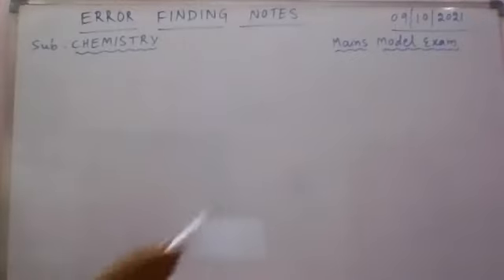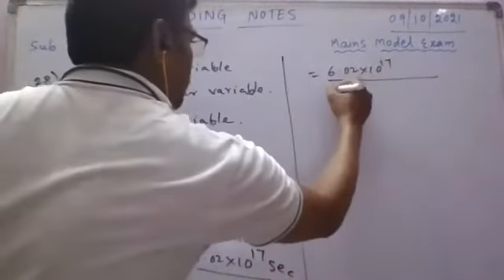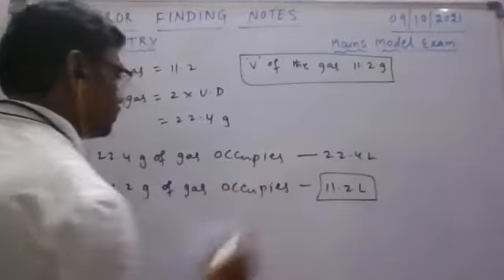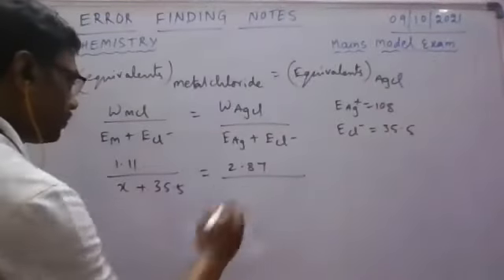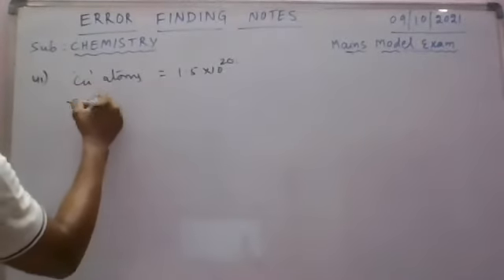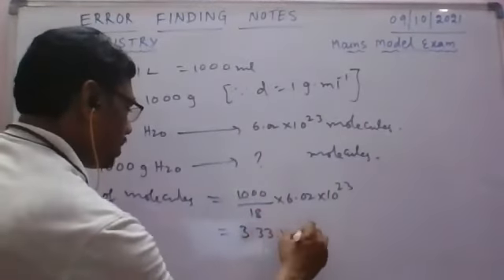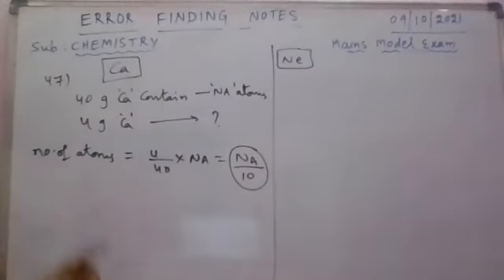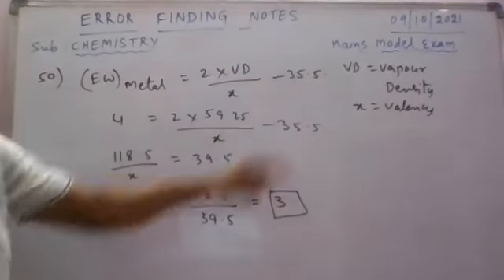09/10/2021 mains solutions